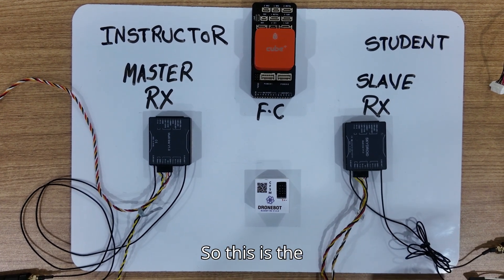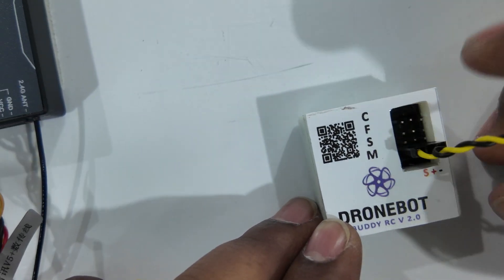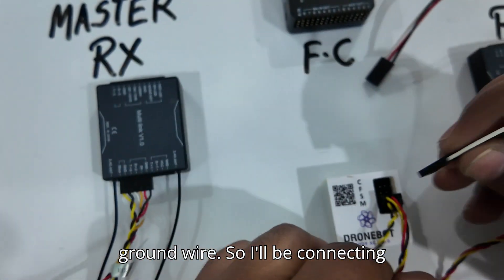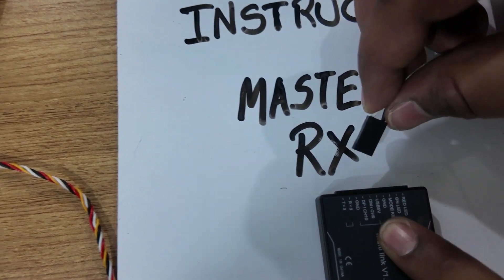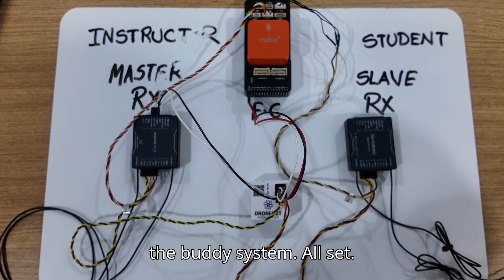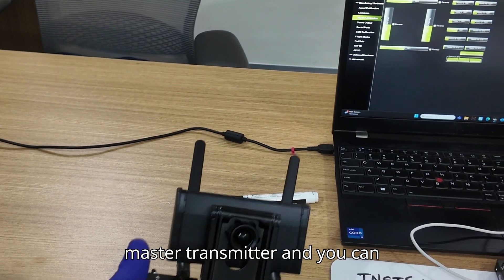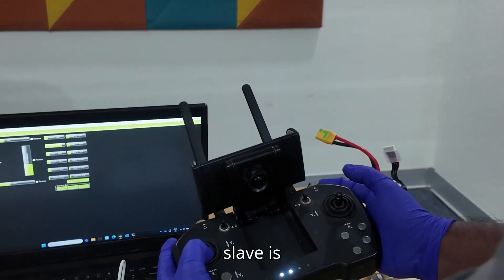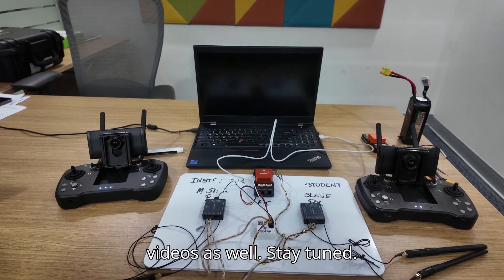BUDDY RC MODULE | RPTO KIT| INTEGRATION TUTORIAL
BUDDYRC:  A  Dual remote control switching module for unmanned vehicles (ie, Ground rovers,Drones etc)Master - Slave

 Specifications:
Operating Voltage : 5- 5.3 Volts.
Operating Current : 20 mah
Operating temperature: +60 C
No electronic Noise.
No need to have a special UBEC.
Weight: 18 grams +_ 2 grams
Dimensions: L 34.7 *W 34.7* H 15.7   +_ 10mm all dimensions are in mm.
Supports 2 Remotes
Supported Brands: ALL brands with S bus communication Protocol and PWM channel Output.
Skydroid T10 ,T12 ,H12 , H12 Pro
            SIYI MK15, MK32, DK32
            Flysky ,Radio Master